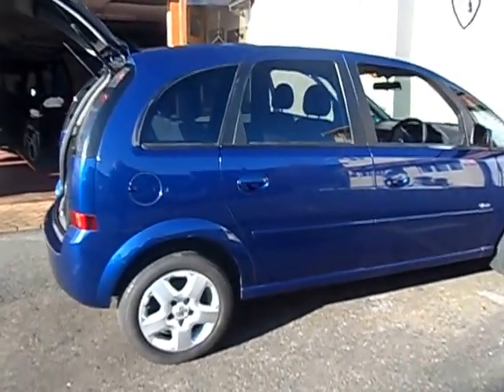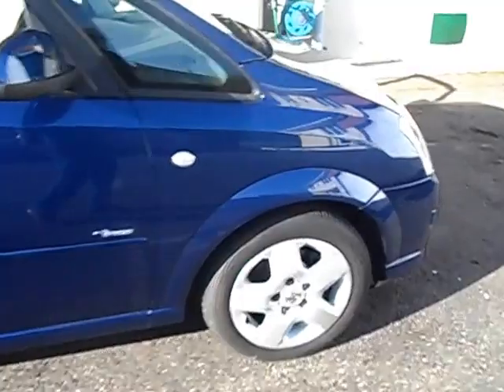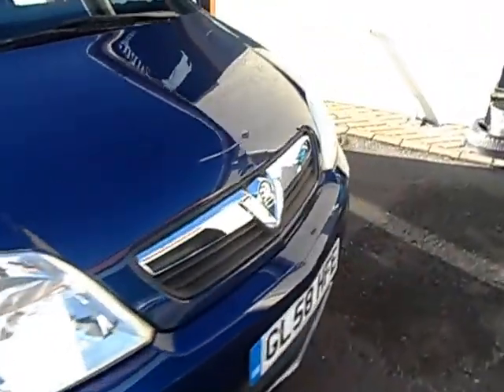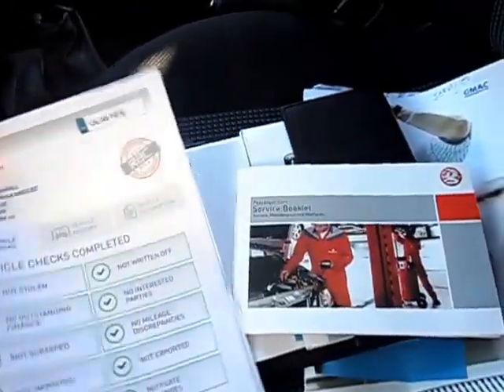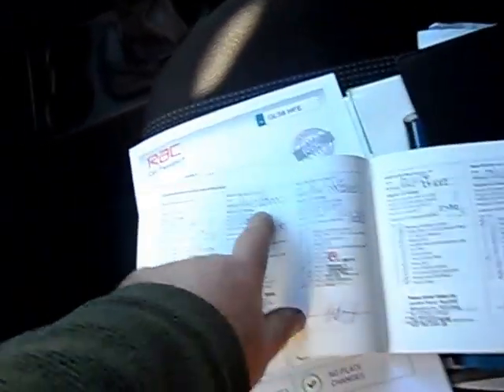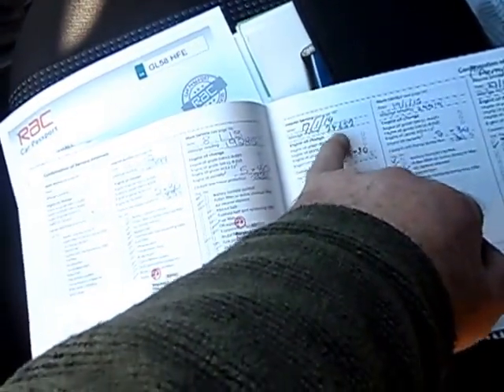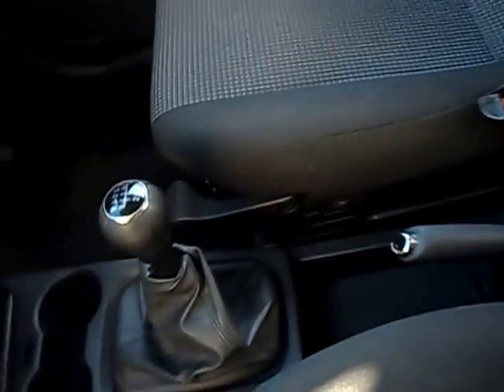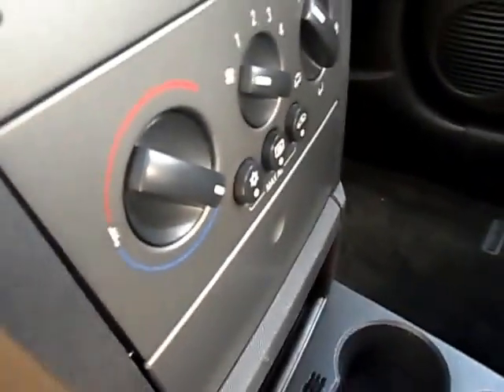Vauxhall Meriva 1.4cc Breeze for sale @ Friars Motor Company Canterbury.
Vauxhall Meriva 1.4cc Breeze for sale @ Friars Motor Company Canterbur